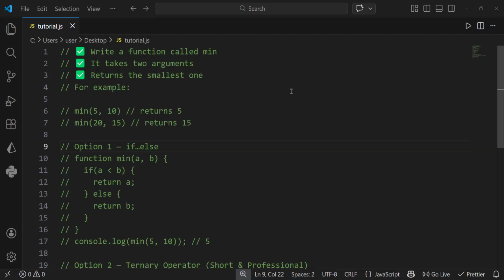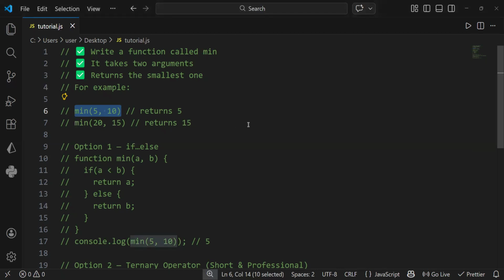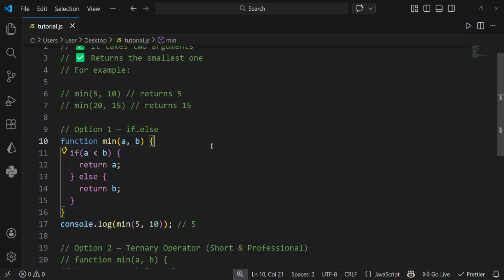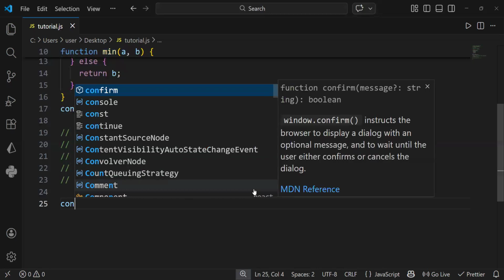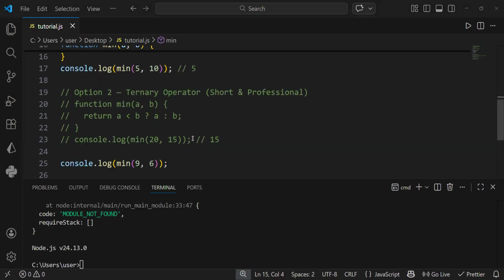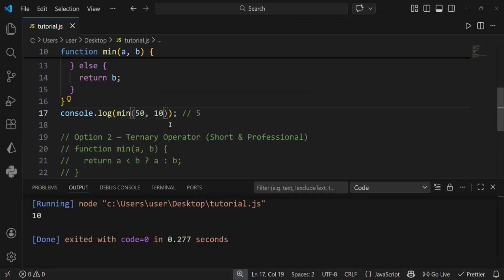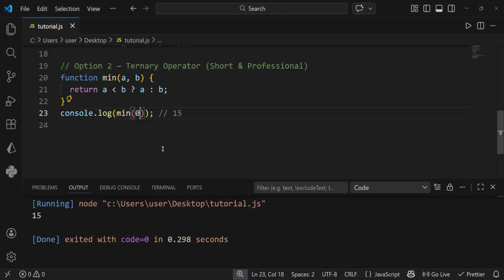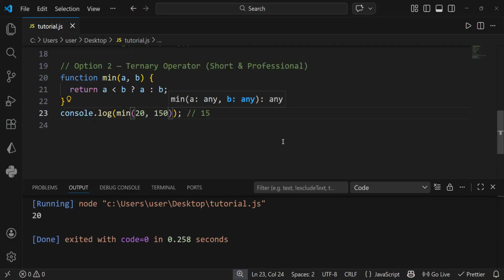Learn JavaScript Fast & Land Remote Jobs Paying $50k+ | Day 3 Mentorship Challenge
Want a remote developer job that pays $50k+ per year? 💻
It starts with mastering JavaScript fundamentals, like Functions — the same topics tested in Turin-style assessments.

In this video (Day 3 of our 6-Month Fullstack Mentorship Program), you’ll learn:

✔ Function Declarations
✔ Function Expressions
✔ Arrow Functions
✔ Parameters & Arguments
✔ Return Statements
✔ Scope (Global vs Local)
✔ Writing reusable & modular logic
✅ Solve real coding challenges like min(a, b)

These skills are exactly what remote employers look for before offering $50k+ positions.

🚀 Bonus: This challenge is a sneak peek into what our students build in the mentorship:

Real-Time WhatsApp Clone

AI Fintech Application

Job-Winning Portfolio Website

remote developer jobs $50k
learn JavaScript fast
JavaScript for beginners
Turin assessment JavaScript
fullstack mentorship
Day 3 JavaScript
JavaScript scope operators
web development mentorship
job-ready JavaScript
coding for remote jobs